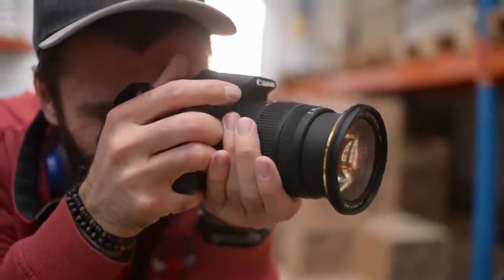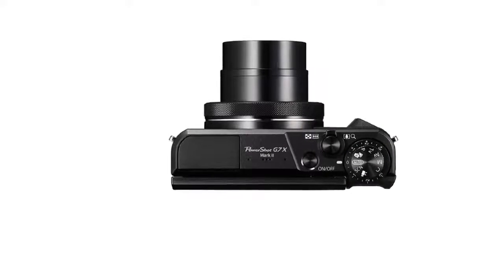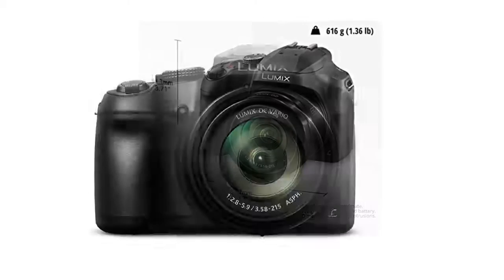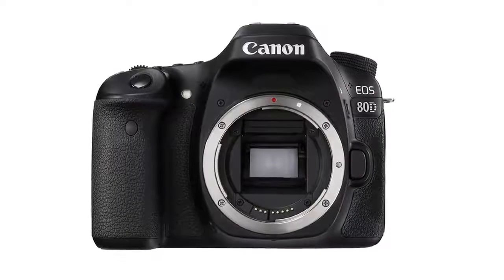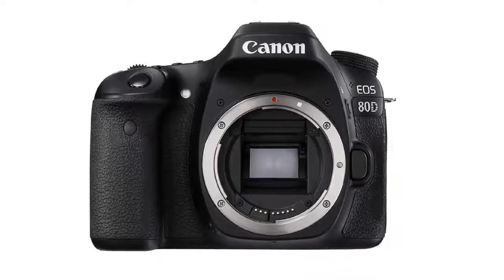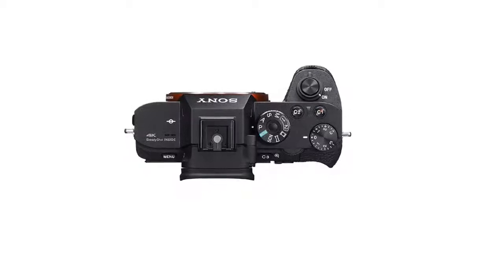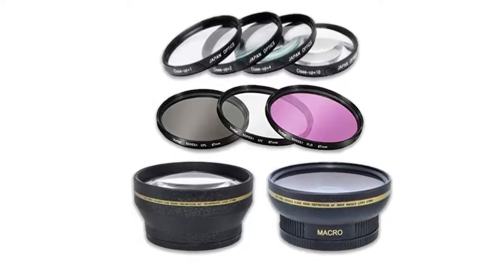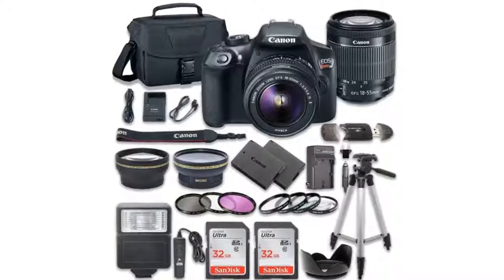TOP 5 Best Camera For YouTube 2021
1. Canon G7 X Mark II

2. Panasonic Lumix FZ80

3. Canon EOS 80D

4. Sony A7R ii

5. Canon EOS Rebel T6

In this video, i decided to list theTOP 5 Best Camera For YouTube 2021. I made this list based on my personal opinion, and i tried to list them based on the price, quality, durability, performance and much more.